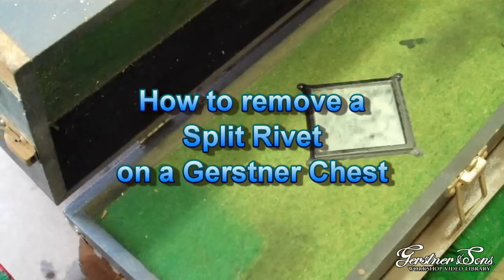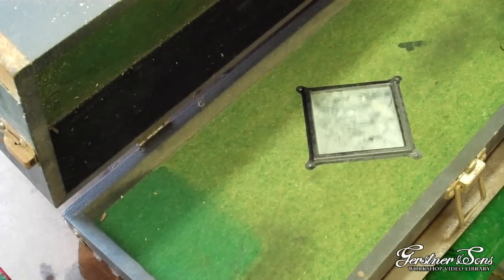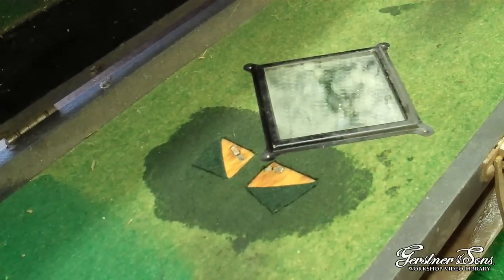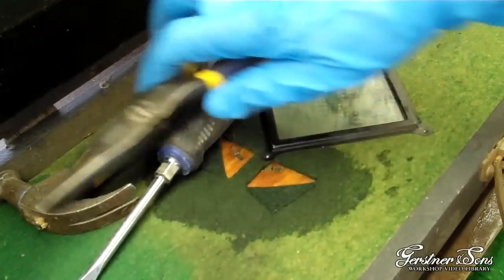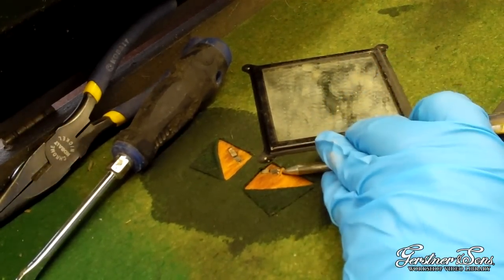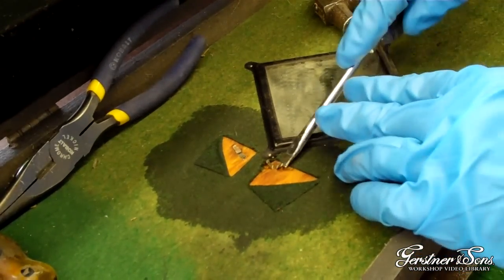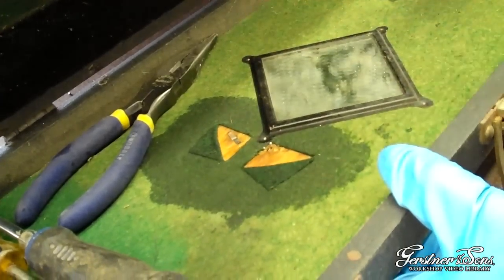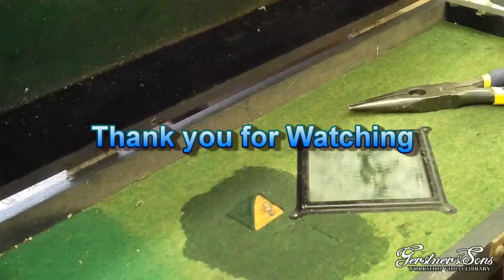How to remove a split rivet on a Gerstner Chest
How to pull back the felt and remove a split rivet that holds the hardware on a Gerstner Chest.